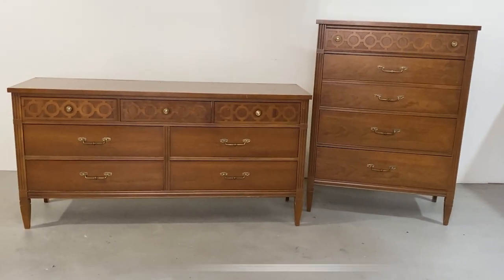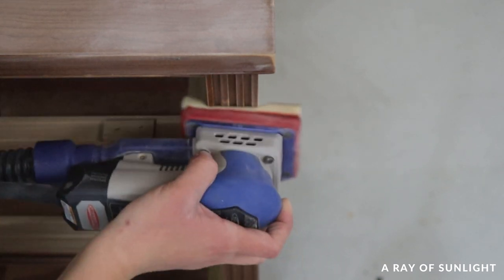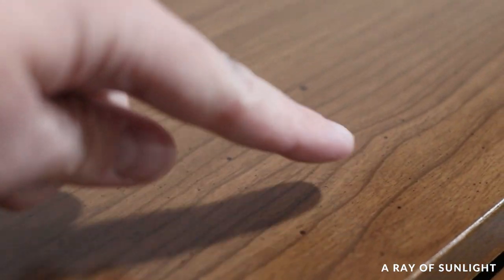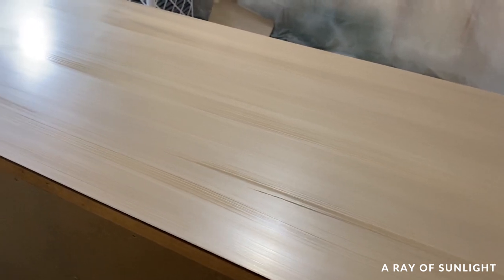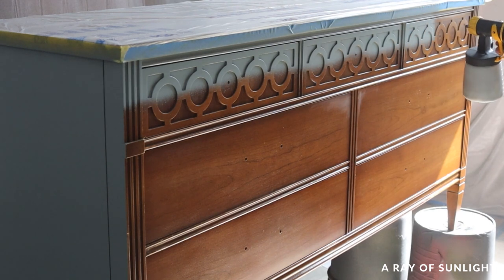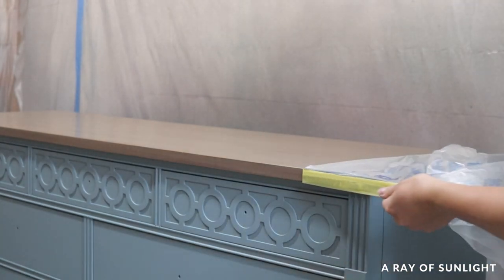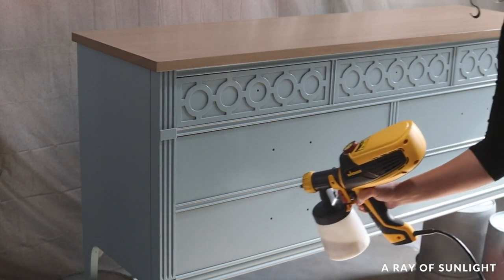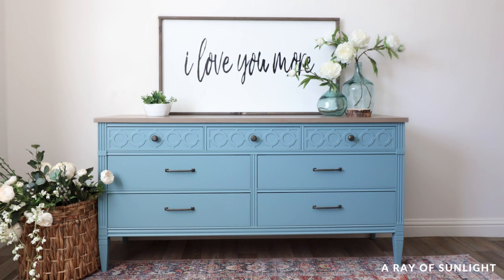Painting a Dresser for Beginners | Wagner FLEXiO 3000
Painting a Dresser is a fairly easy way to make it look new again, or make it match your style of decor. Here's a great way to paint a dresser so it looks like a pro did it! (And so it will last a long time!)

0:00 Before
0:22 Prep
1:35 Prime
2:38 Paint the Laminate
4:12 Spray Painting a Dresser
7:20 Spraying Topcoat
8:04 New Hardware (That's too big!)
8:32 After

• Fusion Mineral Paint in the colors Alonquin, Little Whale, French Eggshell, Homestead Blue and Casement
• Paint Sprayer
• Paint Filters